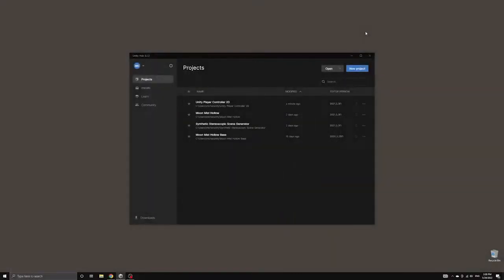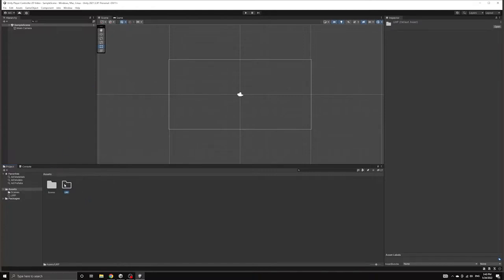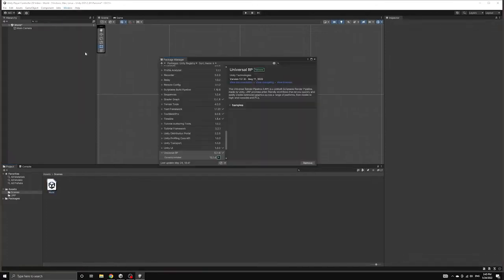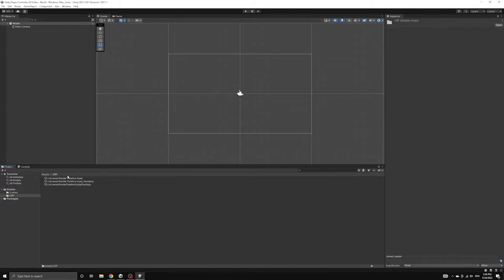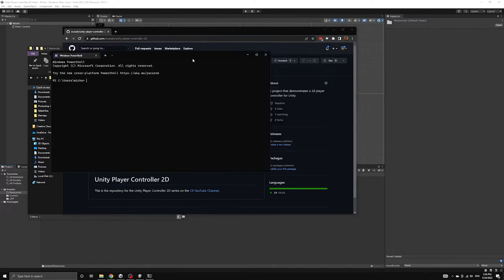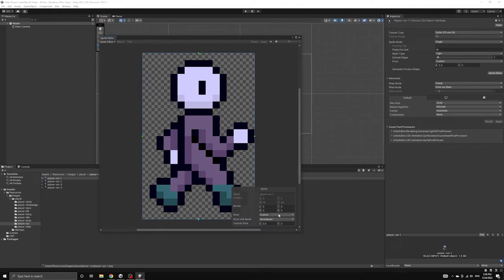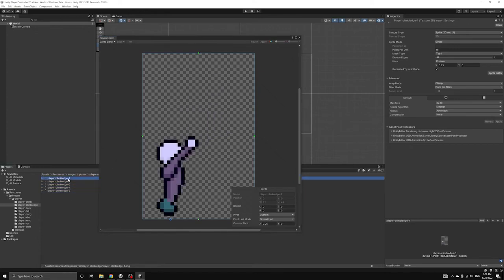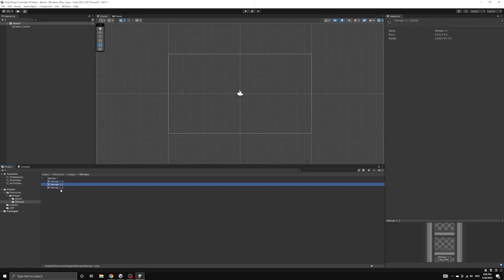Unity 2D Player Controller: E01 Universal Render Pipeline & Pixel Perfect Camera